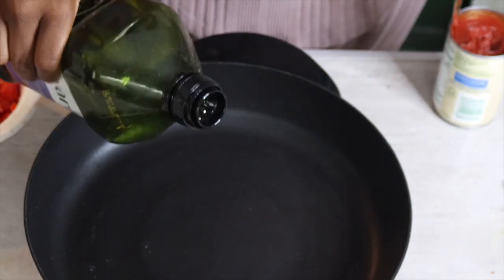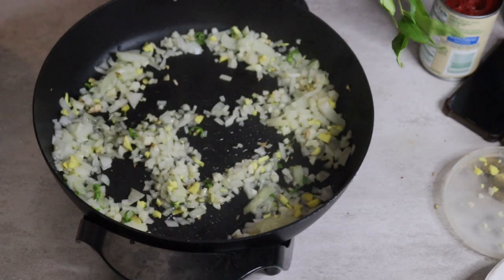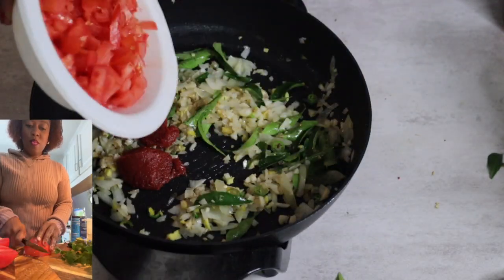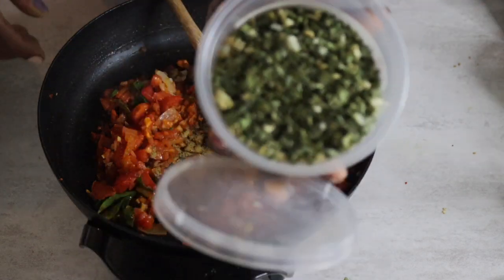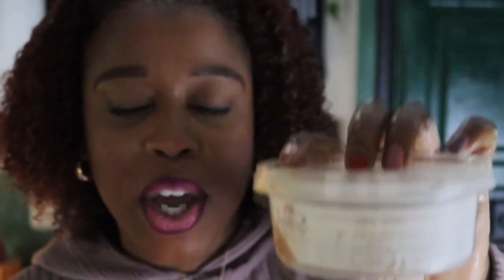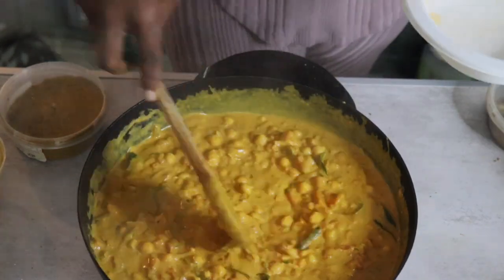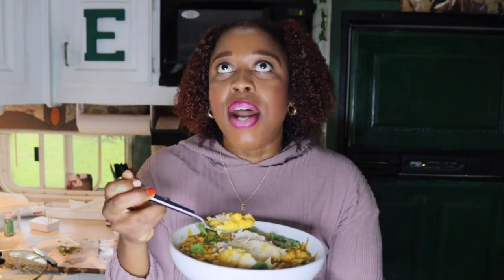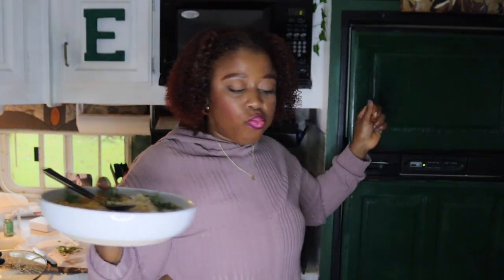Vegan Coconut Curry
You are appreciated whether this is your first or 100th video, thank you!

Recipe inspired from
rainbowplantlife.com thanks for the delicious recipe

Companies I believe in:

Juicy Marbles Vegan Meats!

Checkout my new Amazon shop